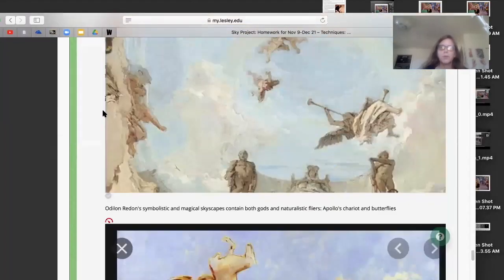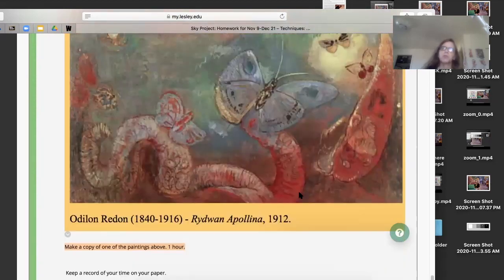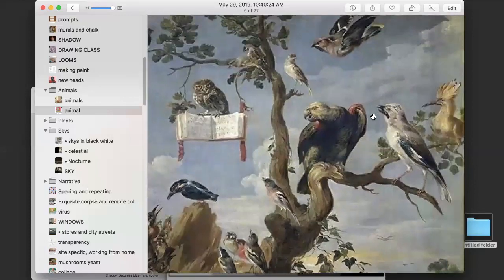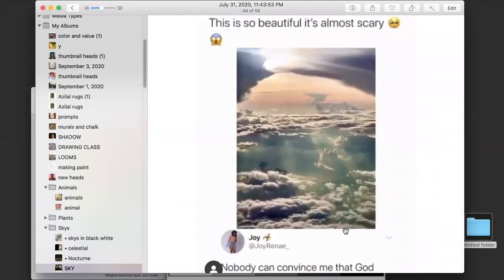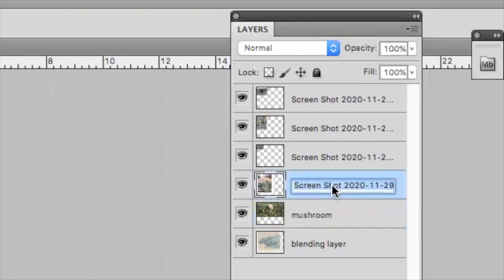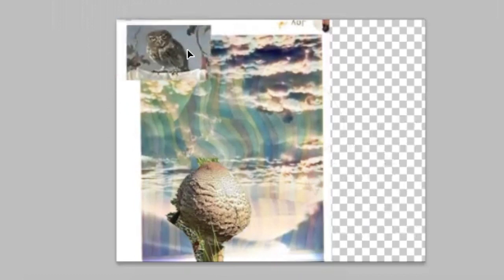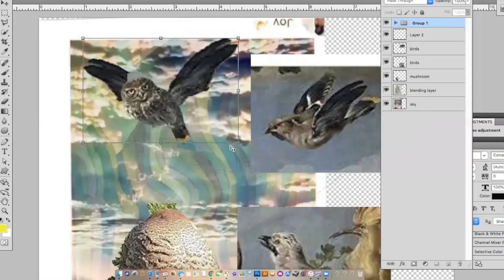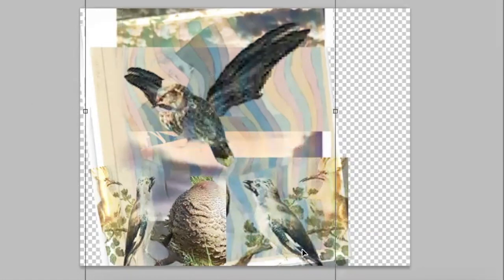Stitching together atmosphere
I use blending layers and organize  layers of space to create an unified atmosphere. Here are how I make a composite image with a unifying atmosphere.